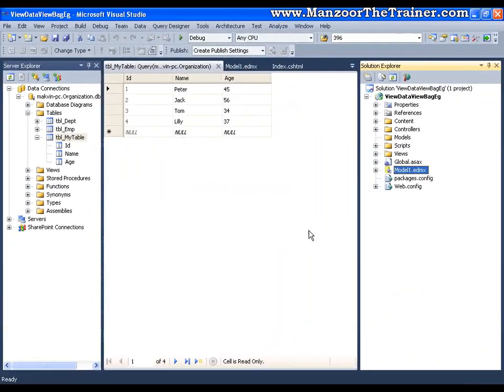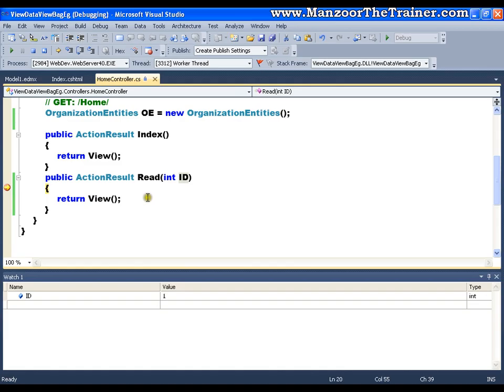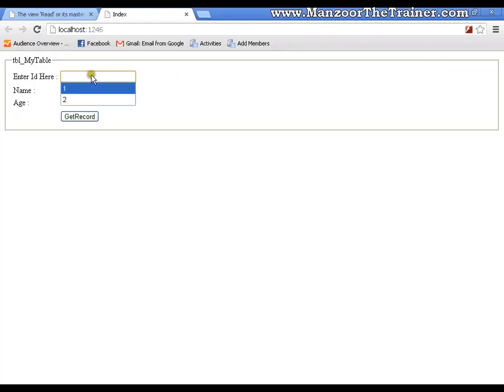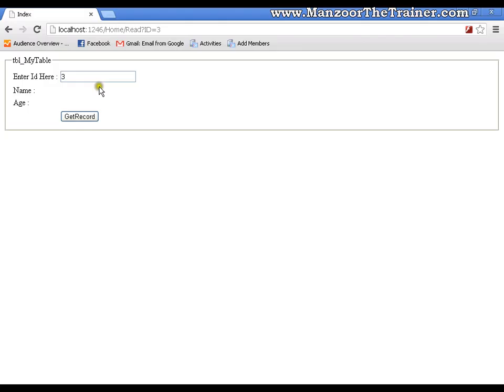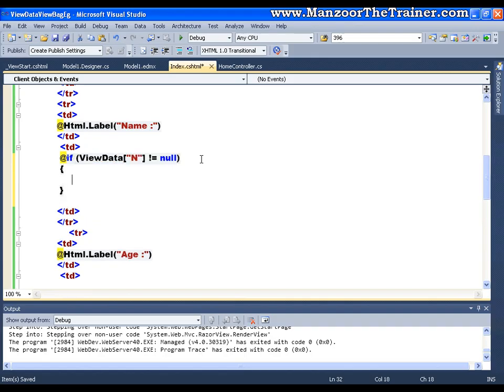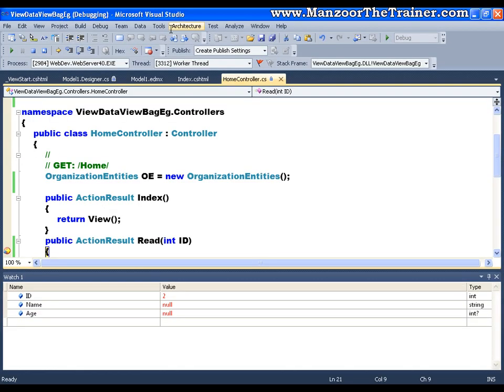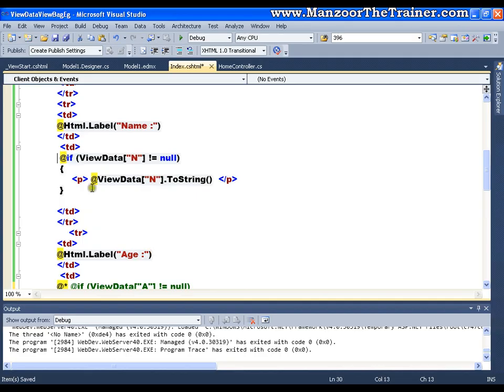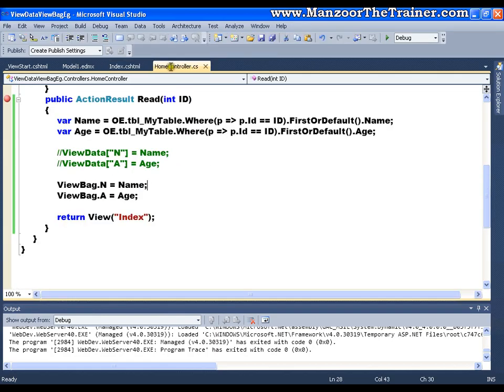ViewData Vs ViewBag (ASP.Net MVC Part - 11 of 30)